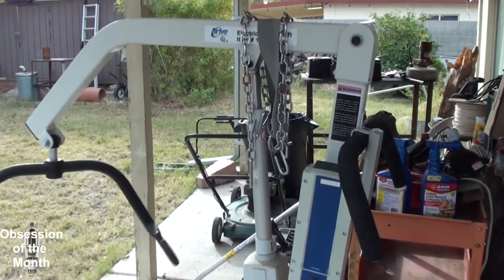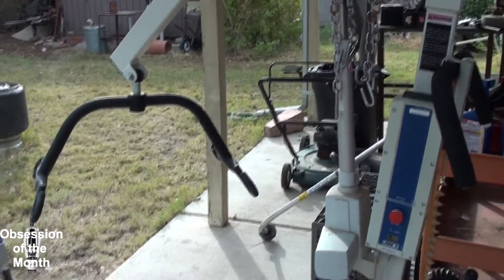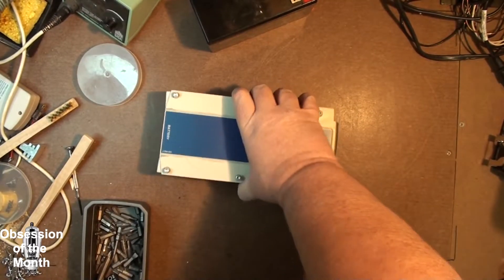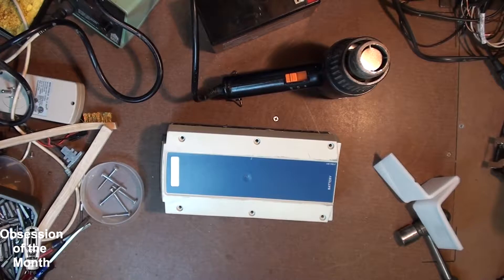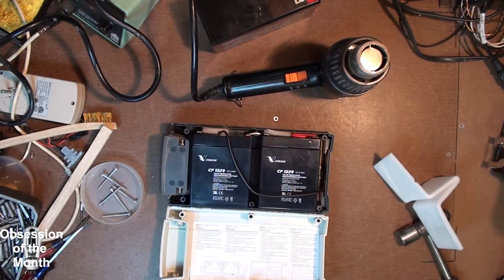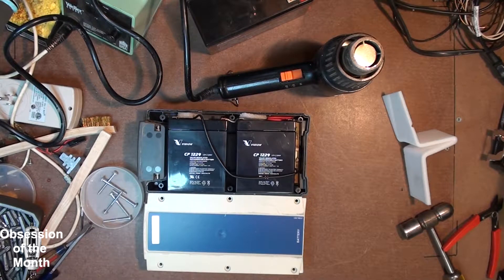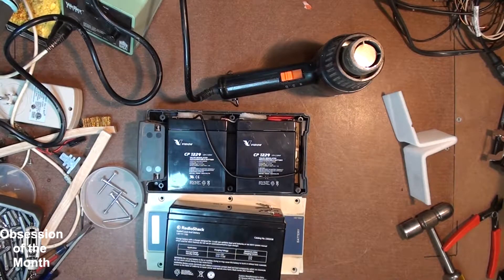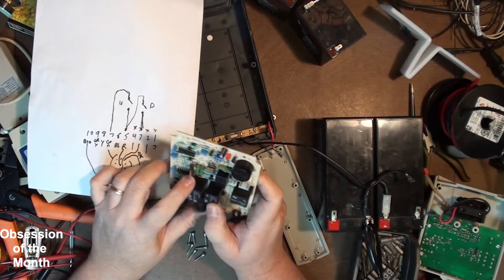Linak hoyer lift Simple conversion Part 1 of 2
Part 1 of 2 getting a hoyer lift with a bad controller converted to be used as a crane. I don't repair the controller, but I do show how to get in to the battery, and save you a bunch of money. I also replace all the complicated electronics for raising and lowering the crane with a simple switch and circuit breaker.